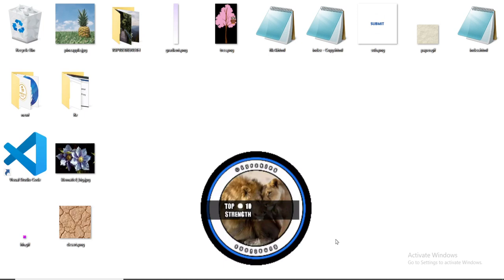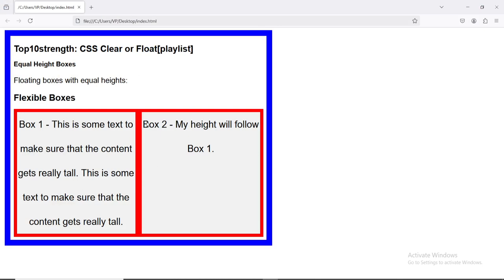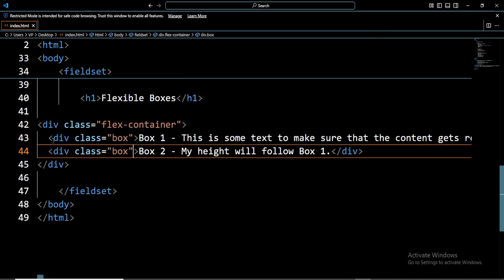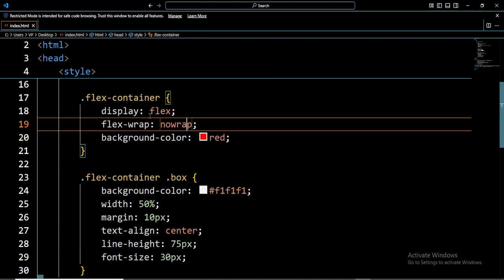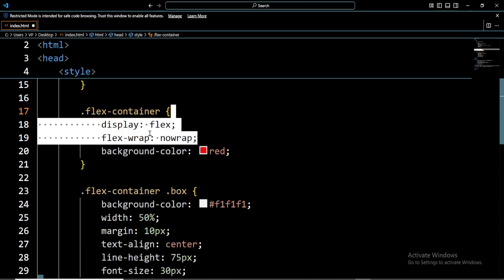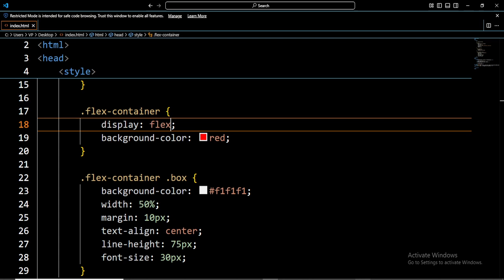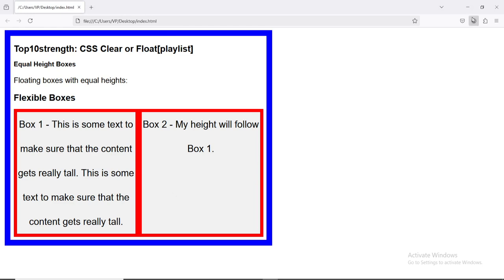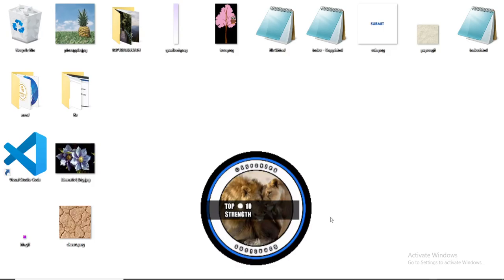Html CSS Tutorial 358 Alternative Float Property Example of the use case 2 - Html CSS JavaSCript